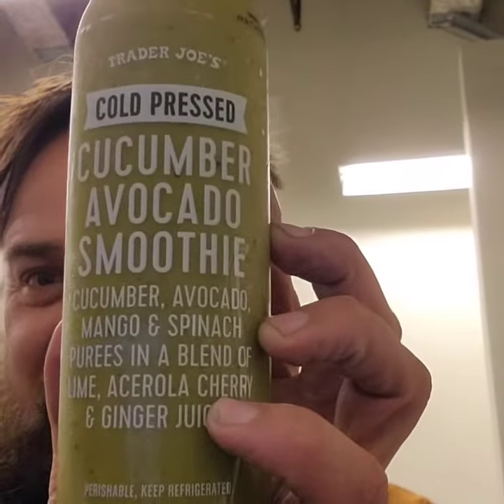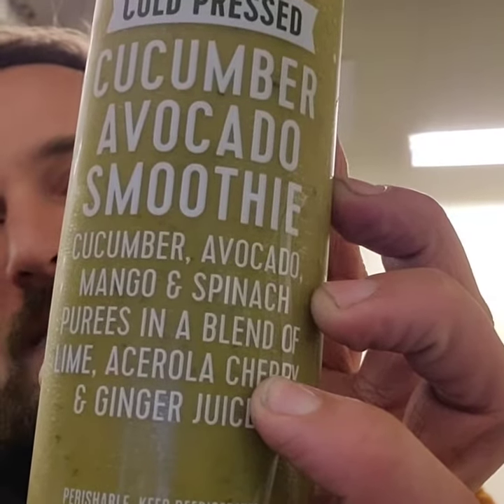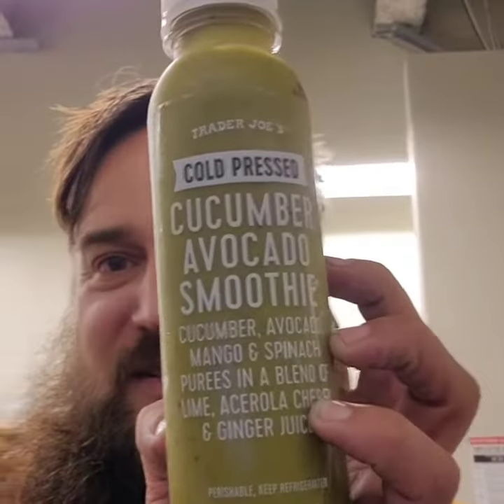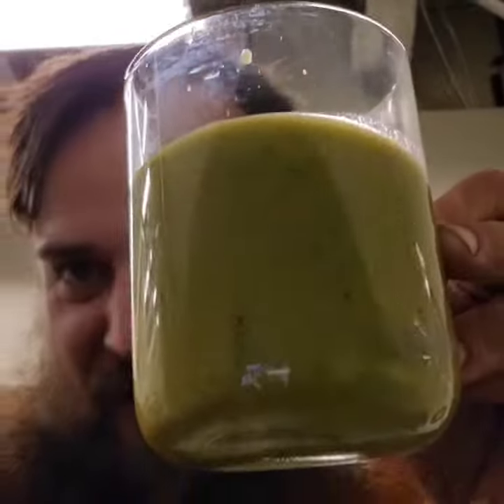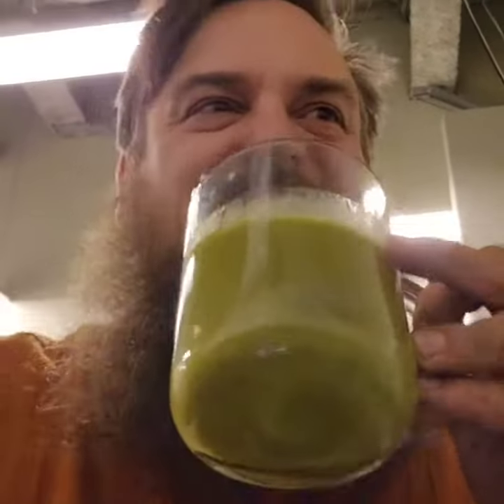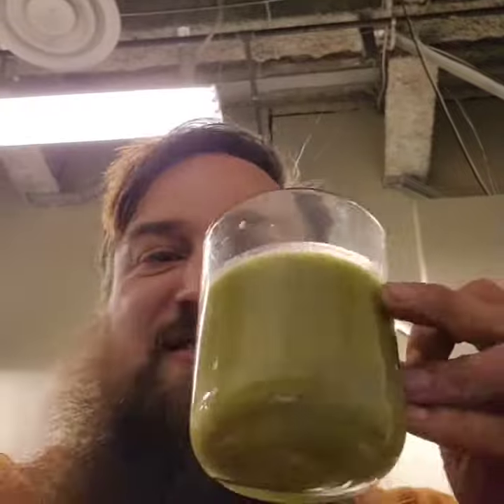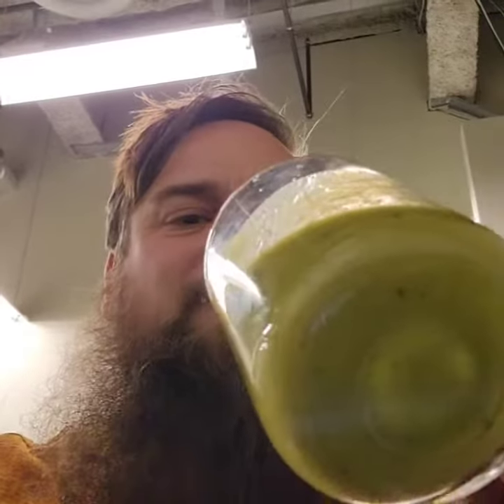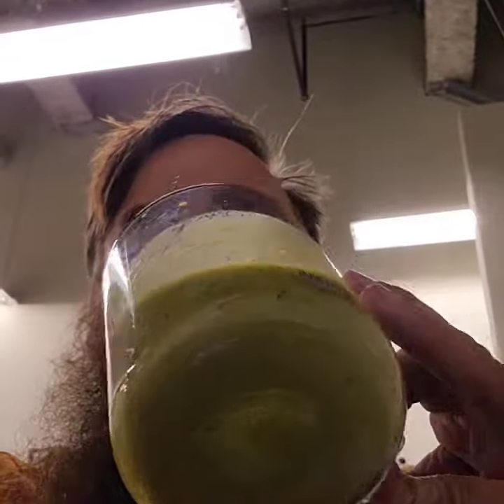cucumber avocado Trying to be healthy we will see